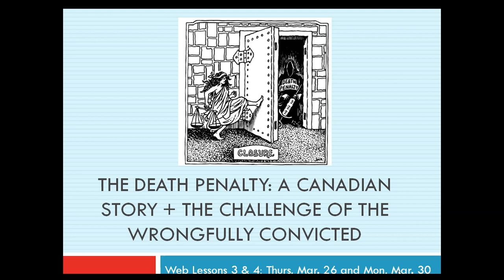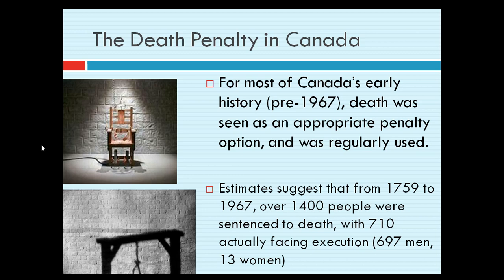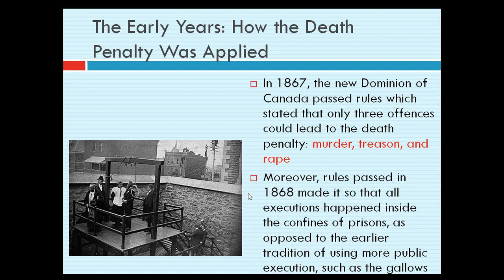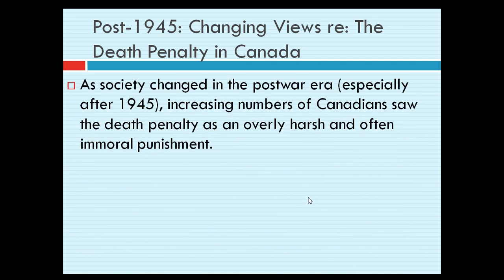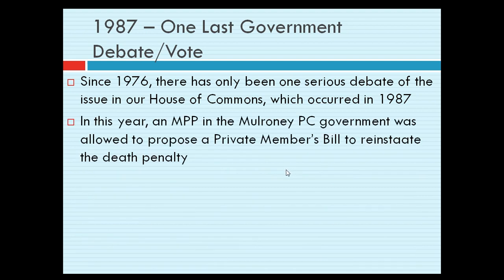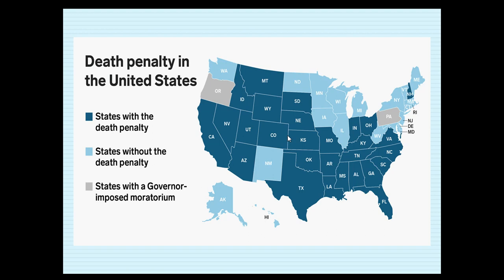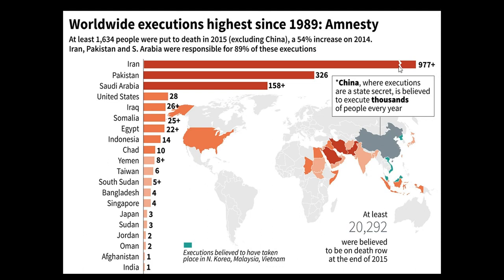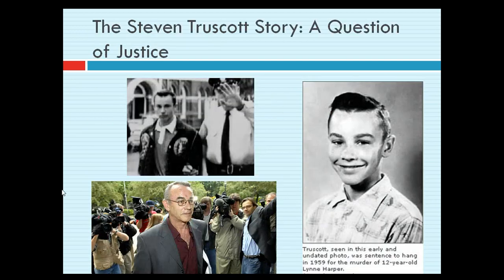Thurs, Mar 26 & Mon, Mar 30 -- Web Lessons 3,4 -- Death Penalty and Wrongfully Accuse (better)